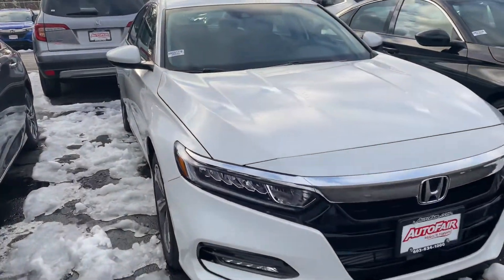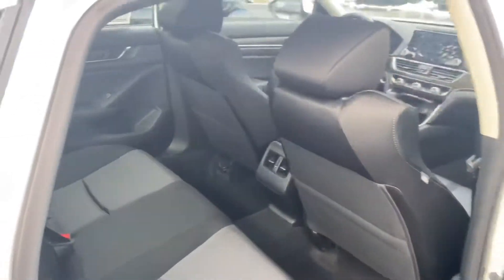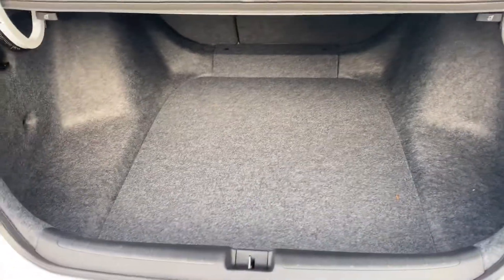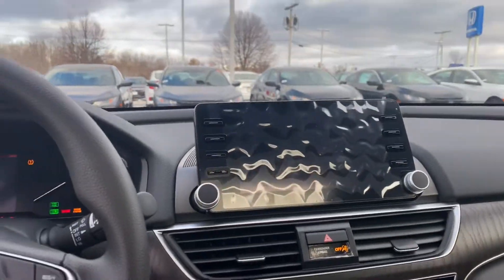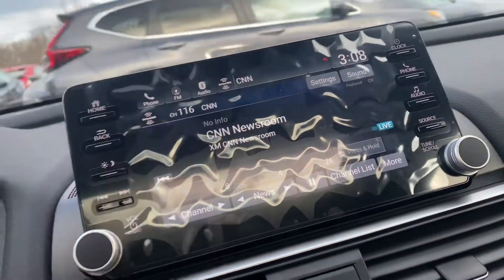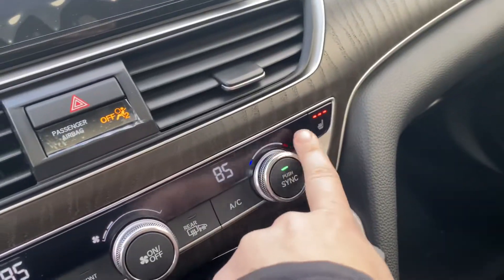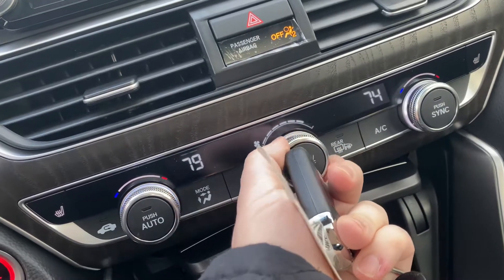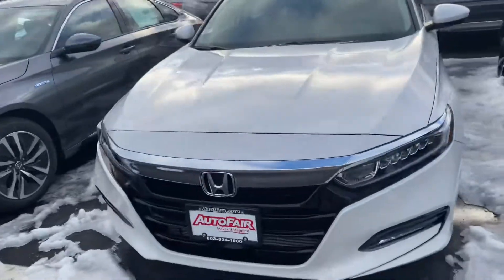Kimberly Silva 2020 Honda Accord